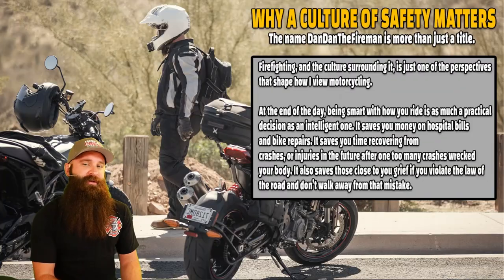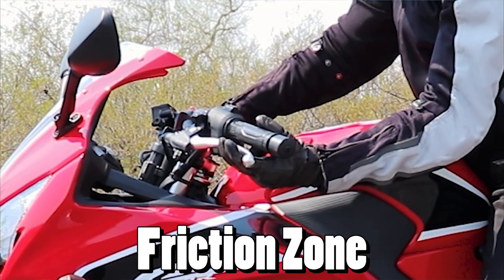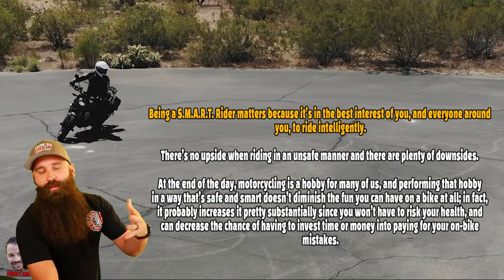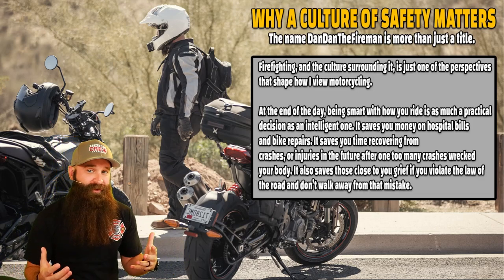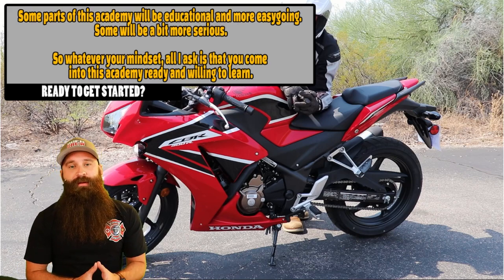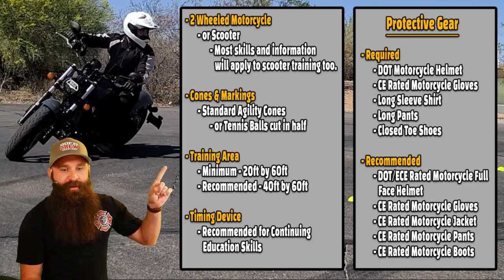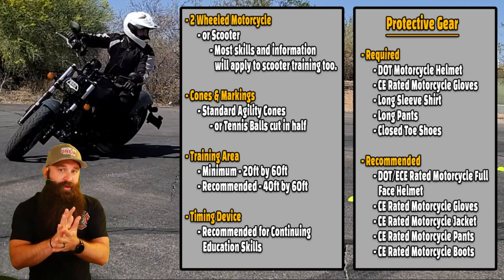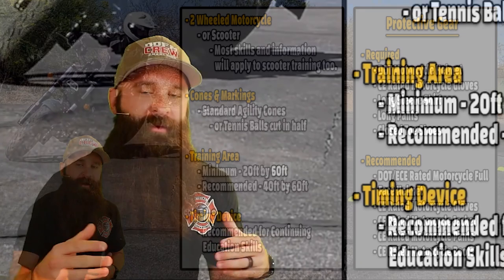How To Get Started in Our Motorcycle Course - MTC Rider Academy - Unit 0